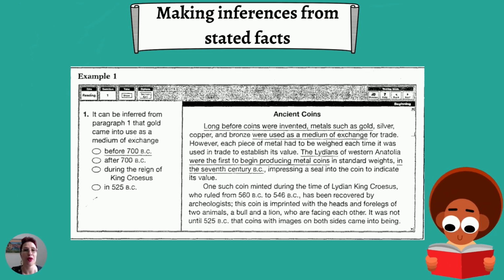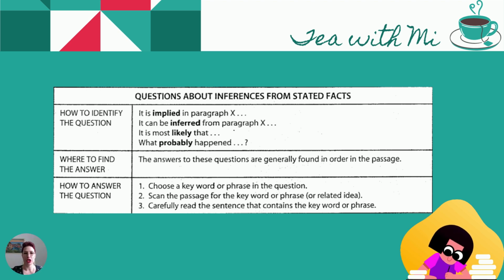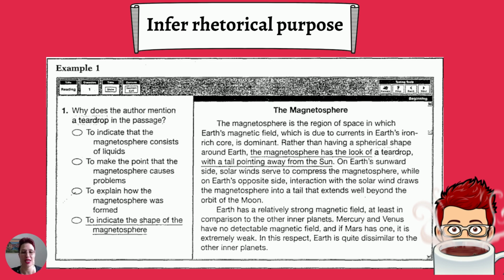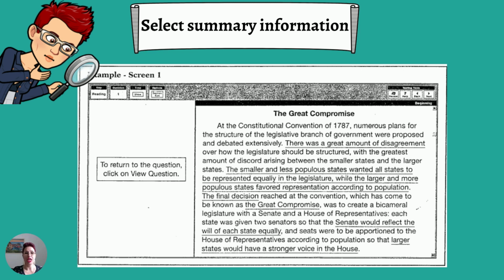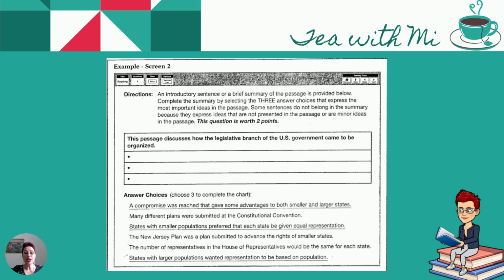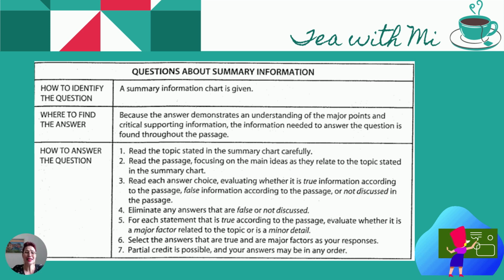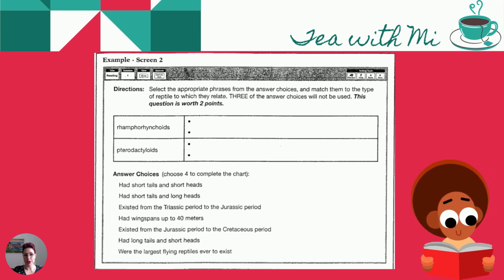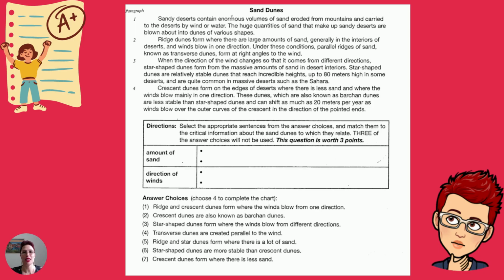Reading session part III TOEFL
Time to finish our reading session for the TOEFL exam. This video covers the four final kinds of questions, so you are totally prepared for the exam.